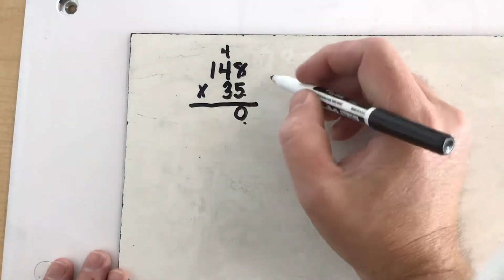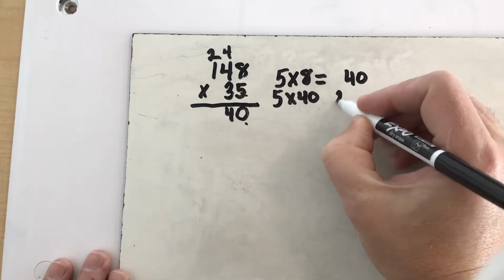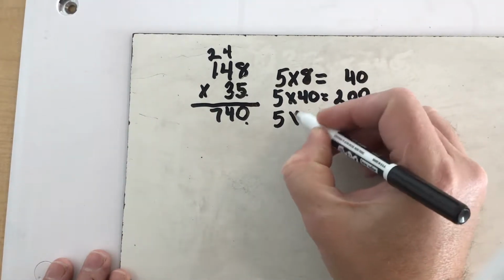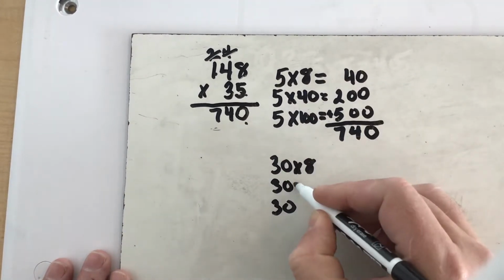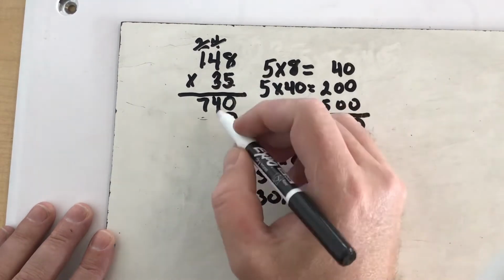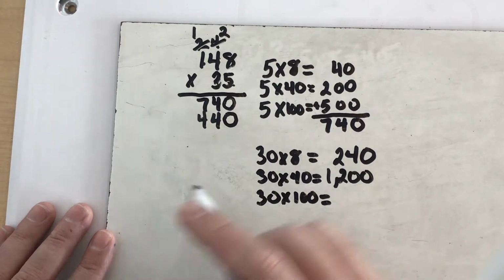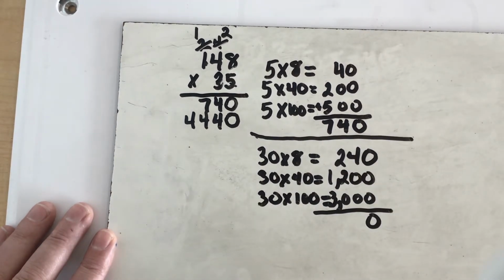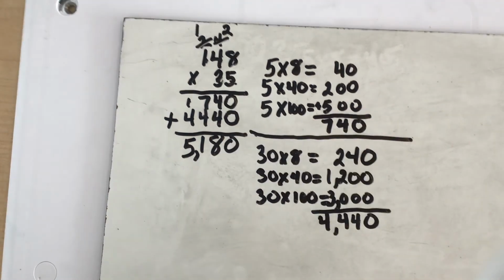October 7, 2019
Using partial products to verify the standard algorithm